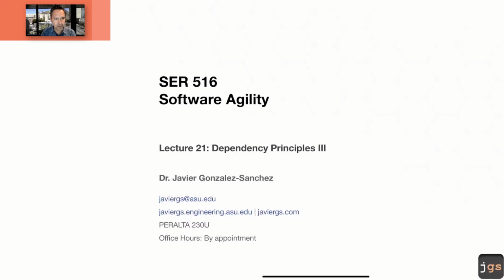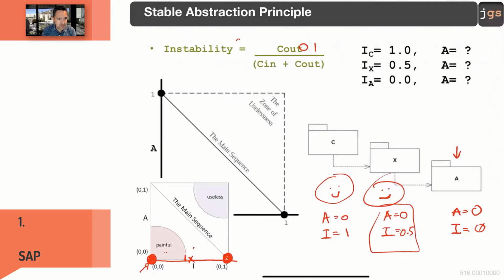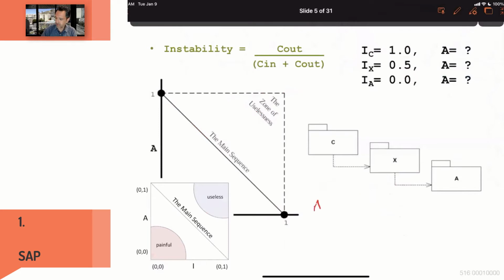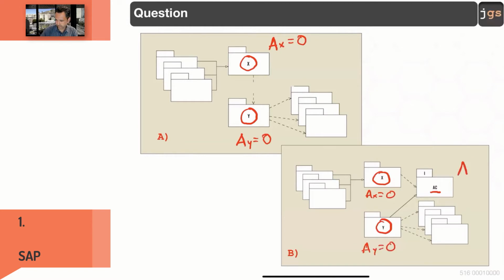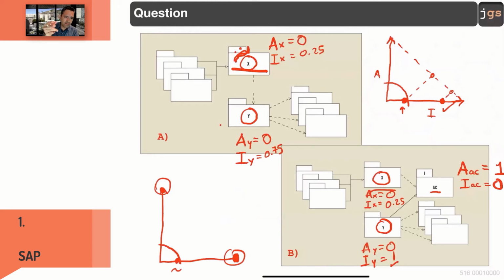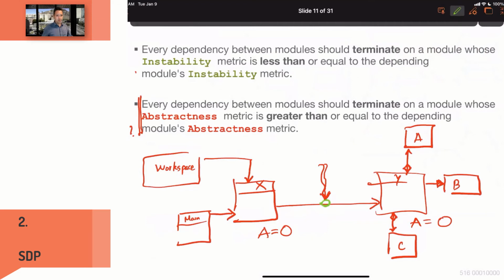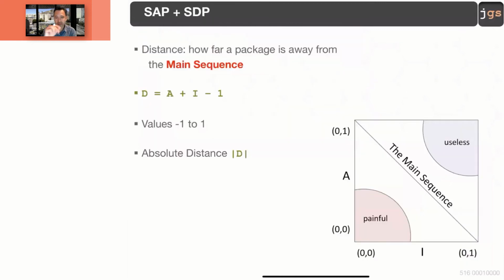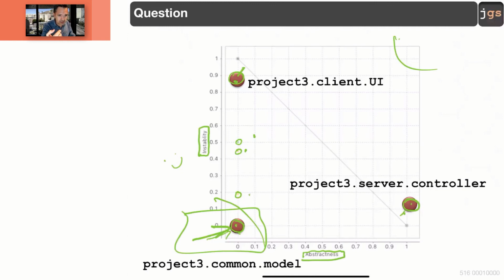SER516 | Software Agility | Dependency Metrics III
Lecture 21. Dependency Metrics III
Spring 2021